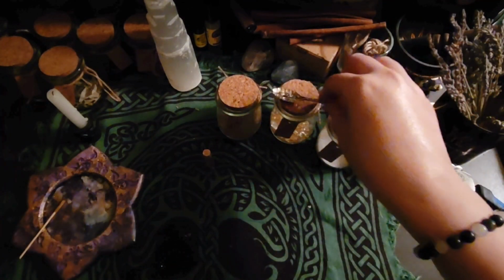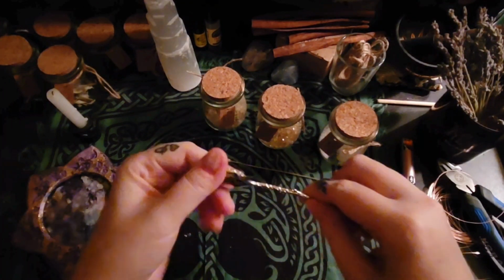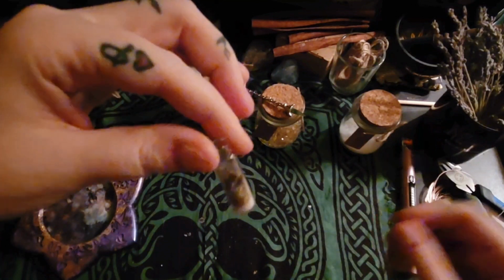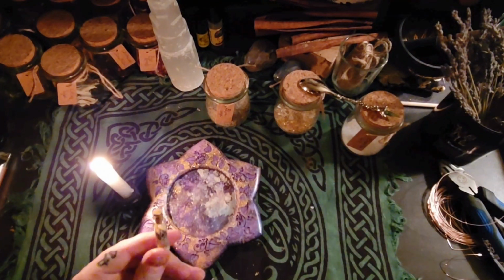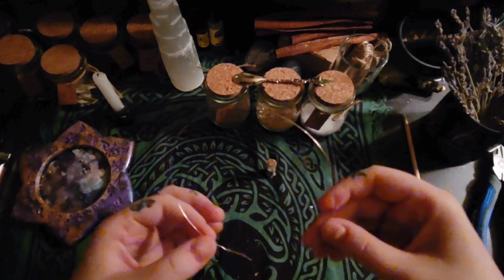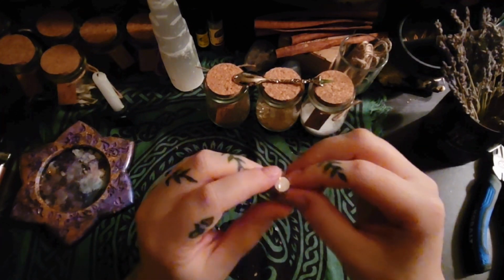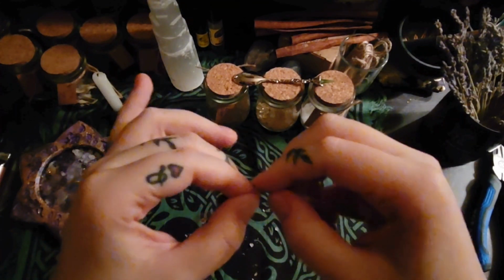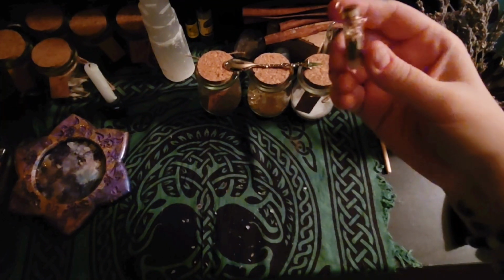Make a Protection Spell Jar Pendant Necklace With Me - Witchy Craft Time ASMR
Good evening, my doves! We're making a wearable protection spell in a jar tonight, and attempting a bit of wire wrapping for fun. The miniature jar is an extra from the witch bell wreath door hangers we made a few weeks back, and all of the other ingredients are from my expanding apothecary courtesy of Fae's Cabinet. Let me know below if there's anything you'd like to cast or create together next time!